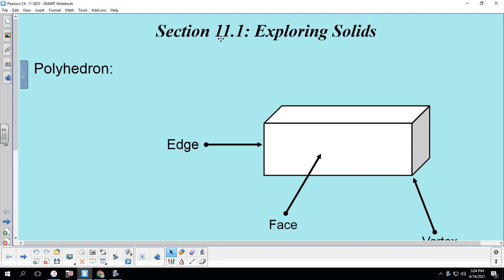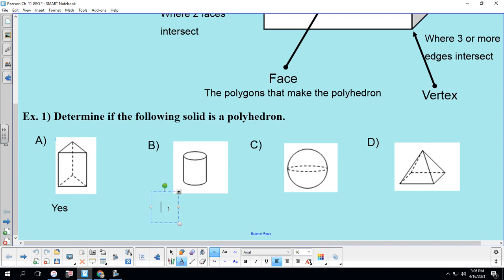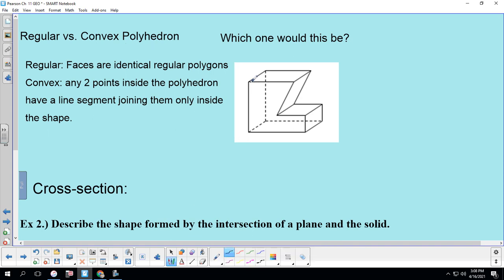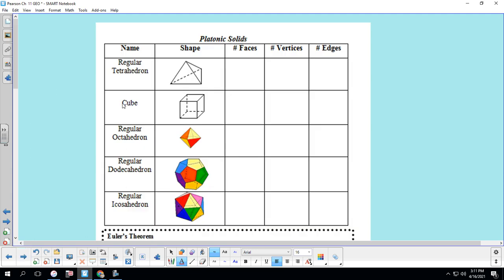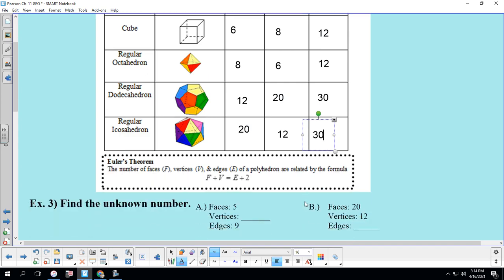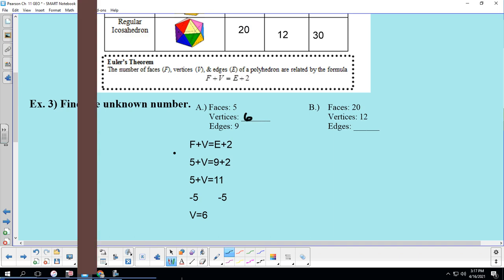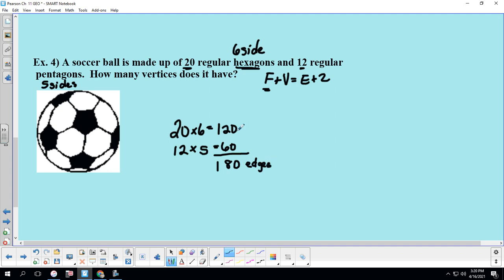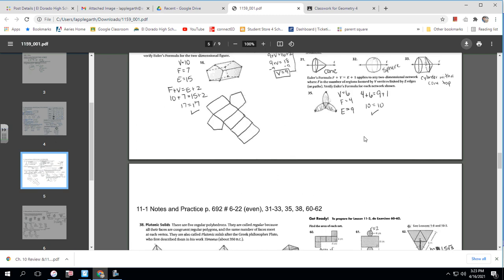Geometry 11.1 Exploring Solids